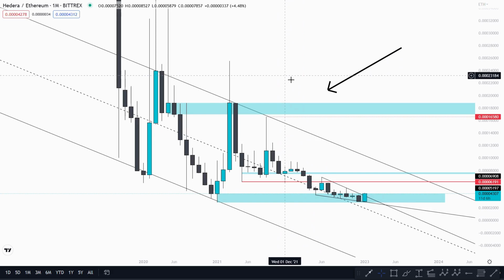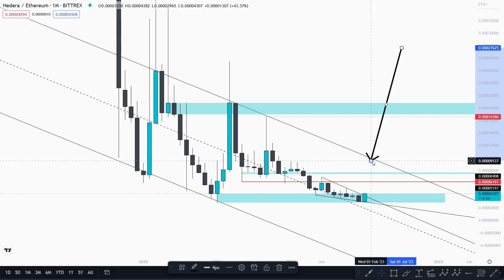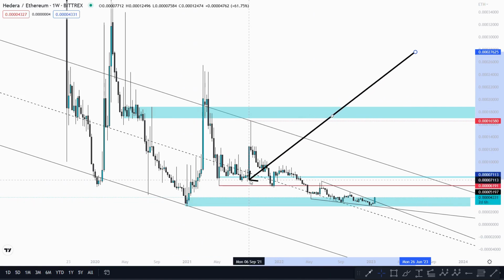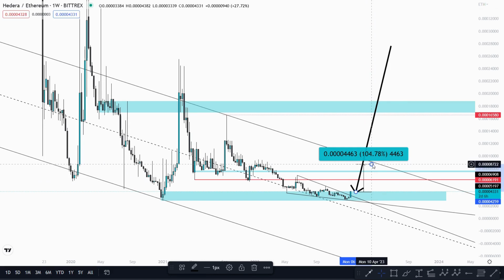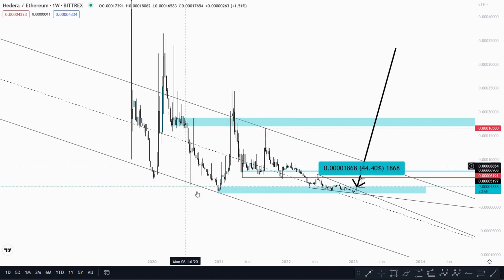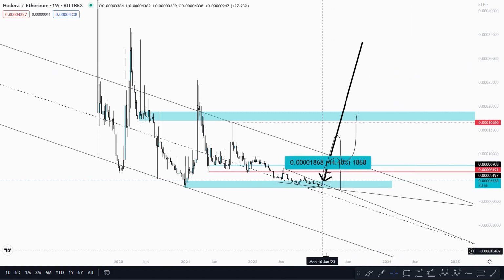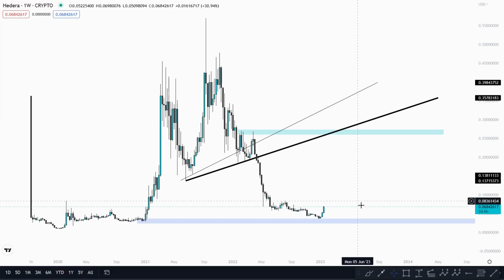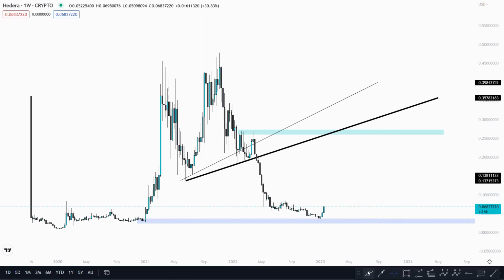The CHART NOBODY Watches! HBAR Hedera Hashgraph vs ETHEREUM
Today we analyse HBAR vs ETHEREUM in a chart that not many people are looking at.
Technical analysis of the Cryptocurrency Market as hedera sets to shock the world in a big move.